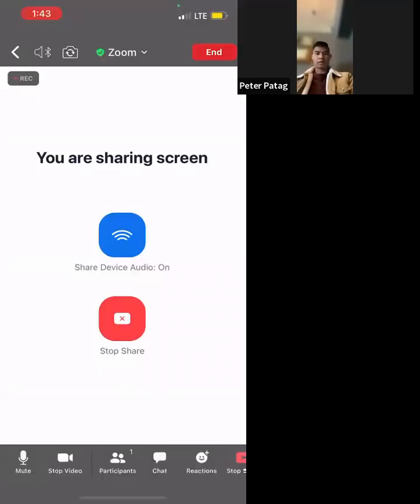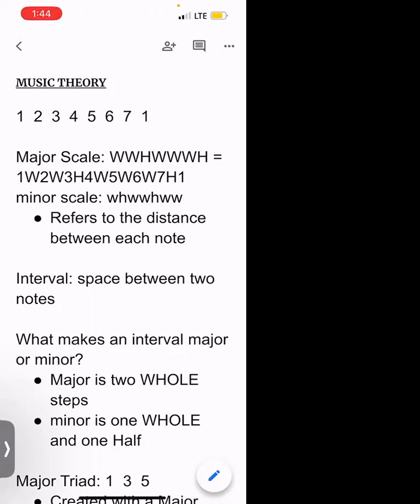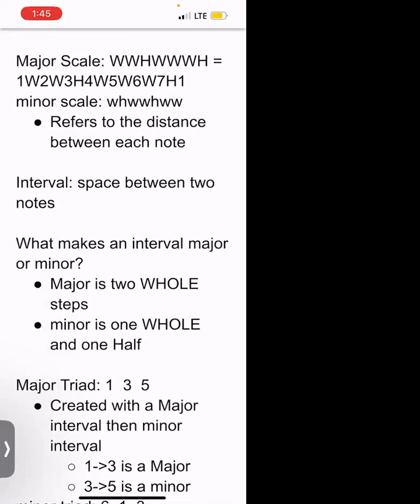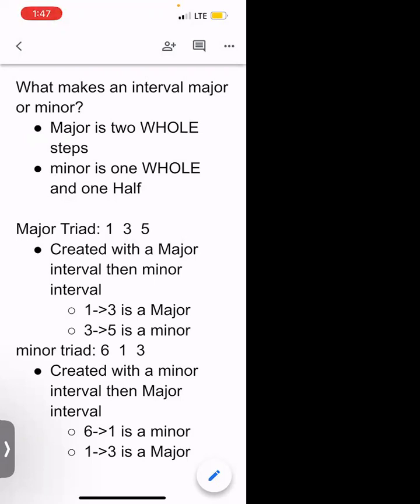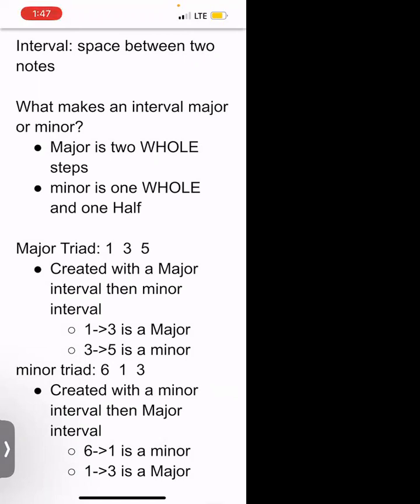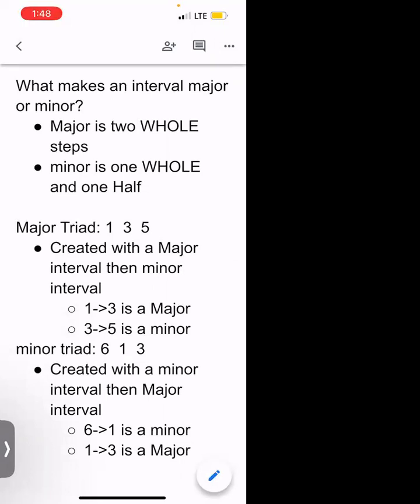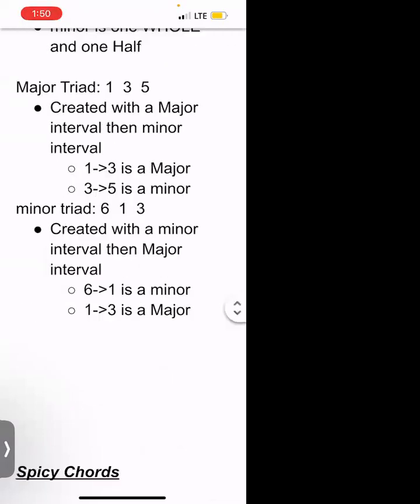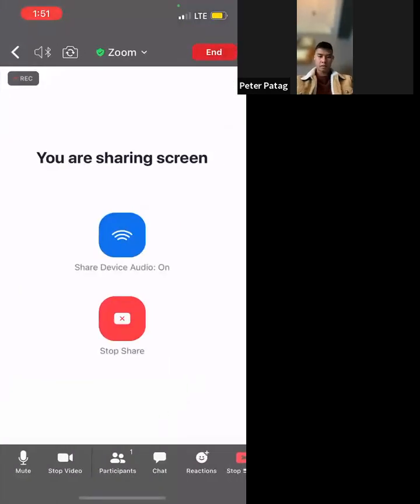Active Worship - Music Theory - Whole Band Video #2